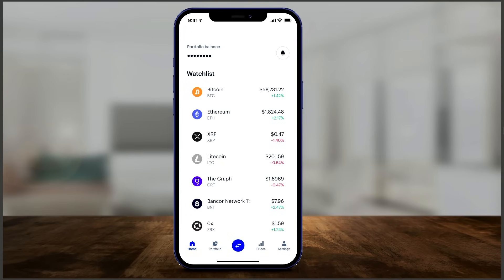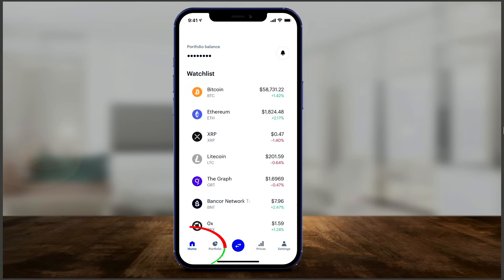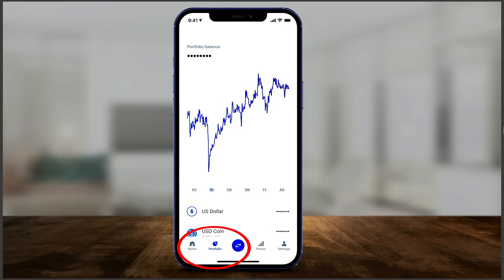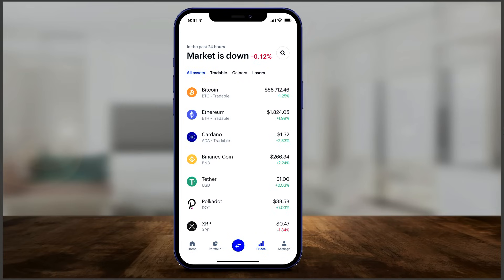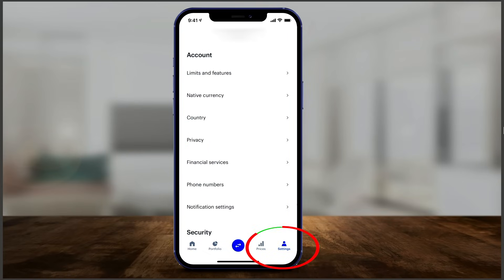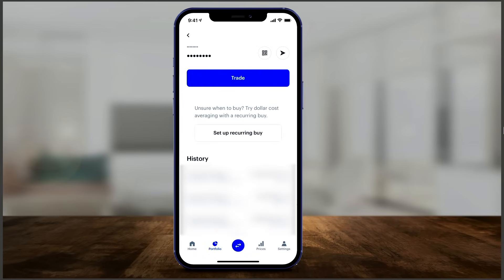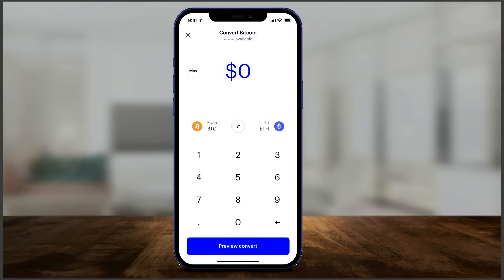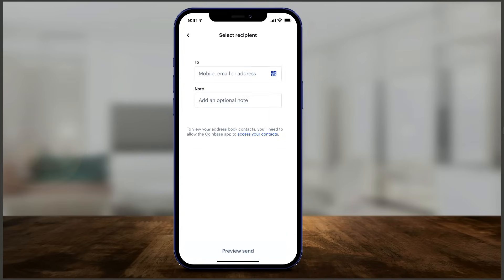How to use Coinbase to Buy and Sell Cryptocurrency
You can Sign up for Coinbase and get $10 of free Bitcoin when you buy or sell at least $100 of digital currency. Claim your invite now

Coinbase is one of the oldest and the biggest app for iOS and Android for buying and selling cryptocurrency, including Bitcoin, ethereum, and other altcoins.

You can link your bank account and begin trading cryptocurrency.  They have a live price chart of all cryptocurrencies available on the app including news and trading activity for each coin.

Besides buying and trading, you can convert one coin to another and send and receive cryptocurrency with your digital wallet.